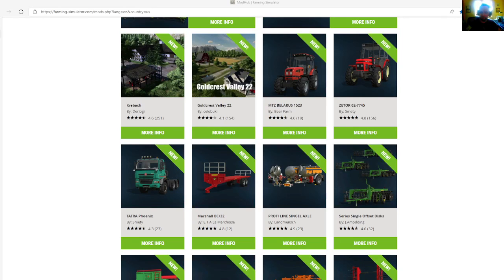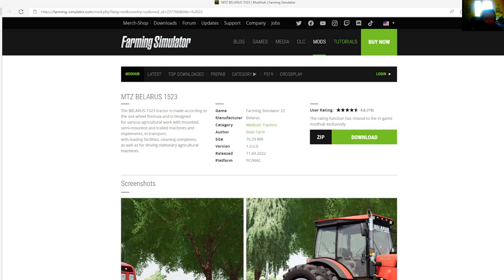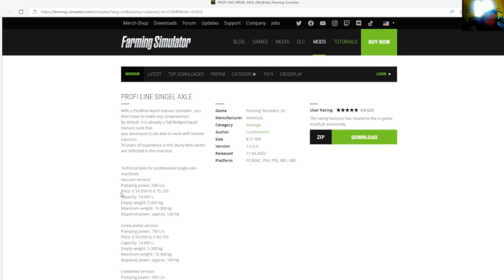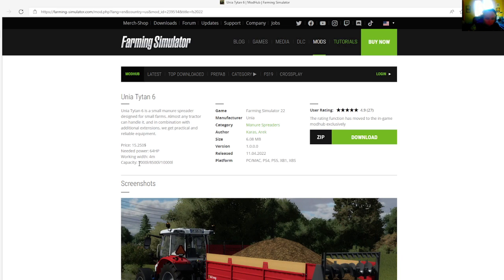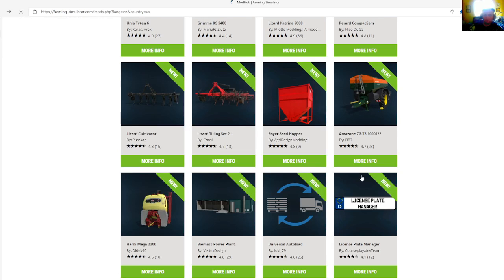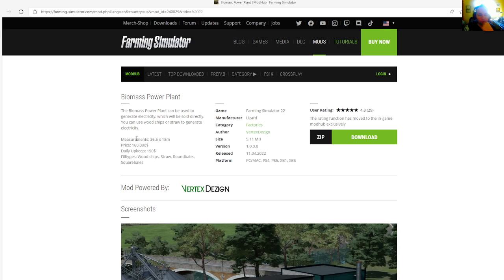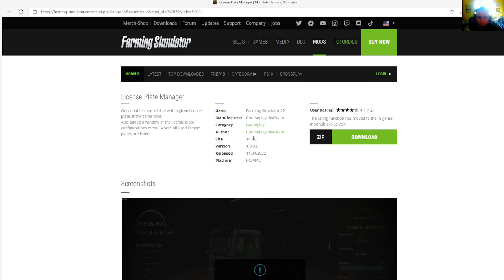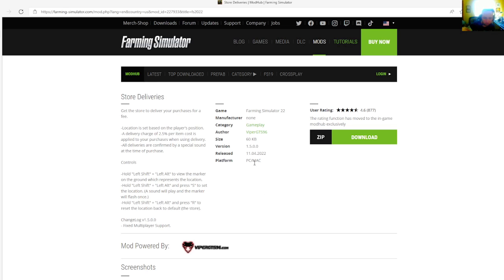FS22 Mods - 2 Maps, 2Tractors, Universal Autoload, License Plate Manager, Bale Count System and more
Welcome to the second Mod Showcase video on the new mods that came out on in-game Modhub.

There was a total of 27 mods that were released today.